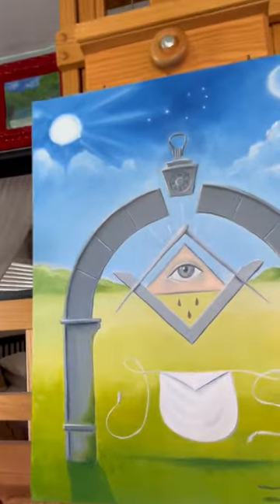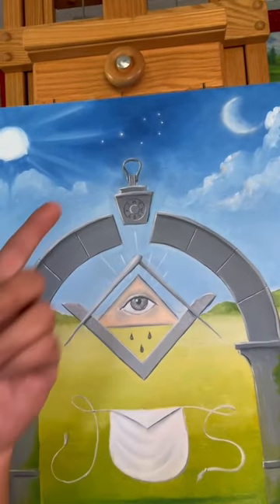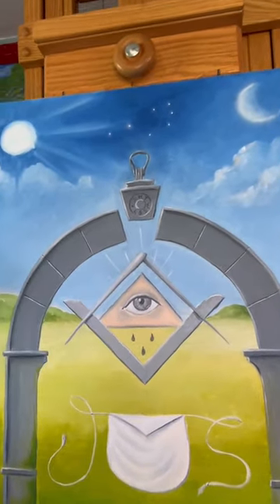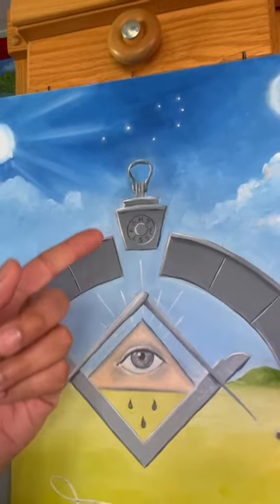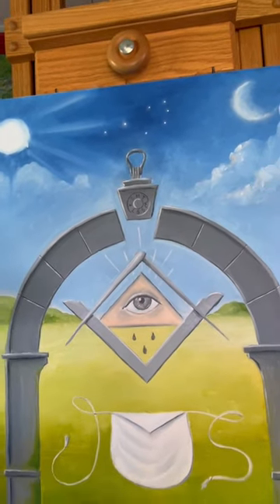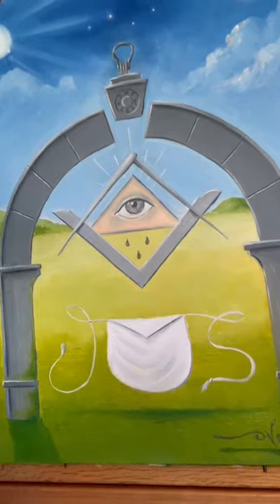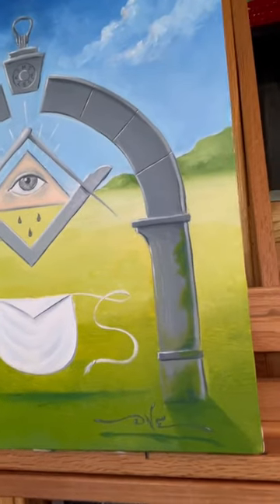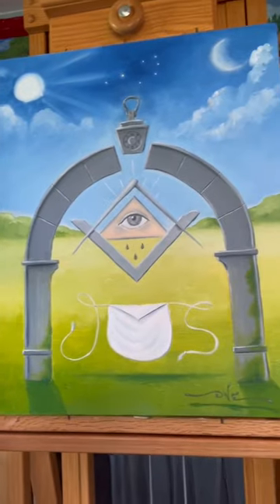Masonic Art Competition by the Grand Lodge of Pennsylvania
🎨 Thrilled to announce my artwork, "Royal Arch" earned top honors at the Grand Lodge of Pennsylvania's International Masonic Art Competition. Humbled that this painting is now part of MasonicArt history! 🏆
Discover its story on our website. If you know any YorkRite Brothers, please share this with them! 🌐